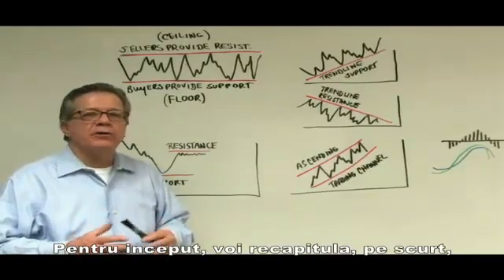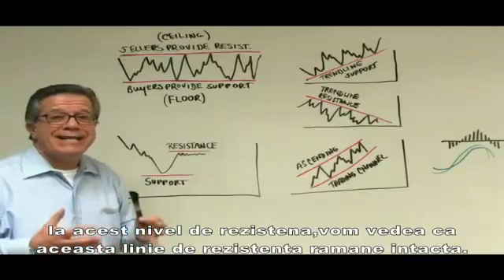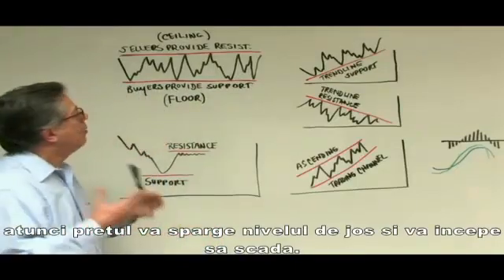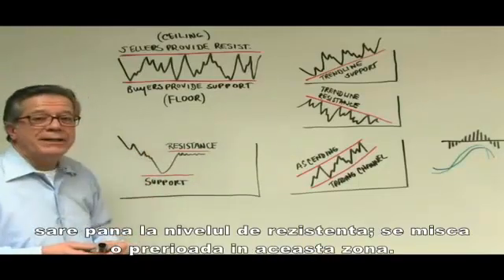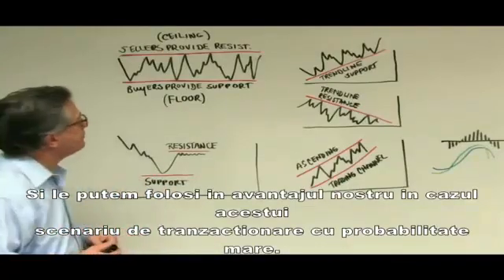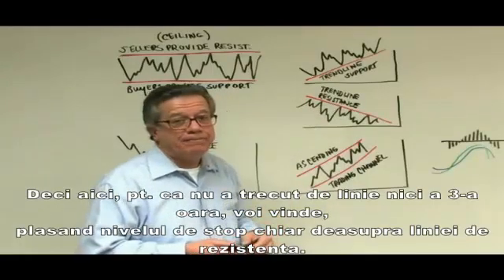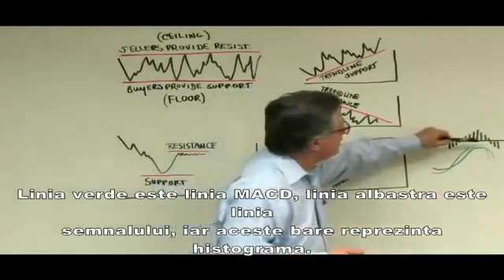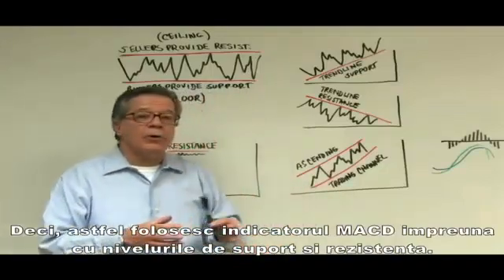Curs Forex- Suport si Rezisteta- Richard Krivo